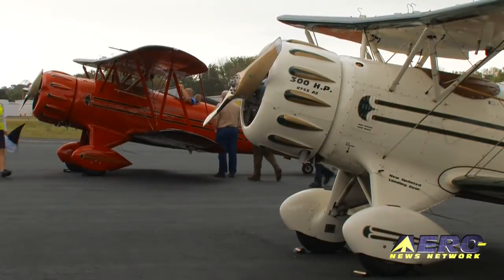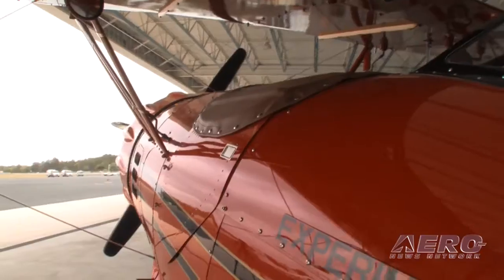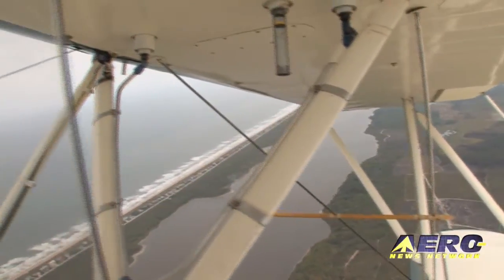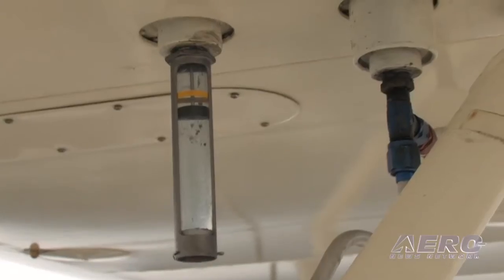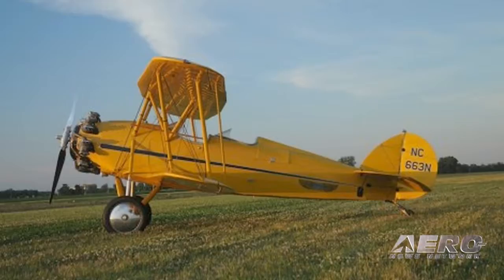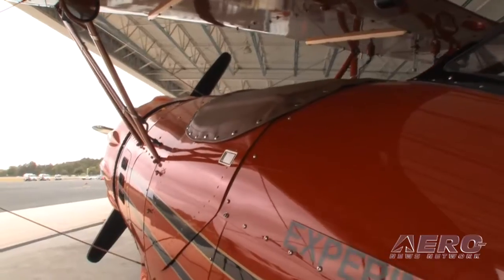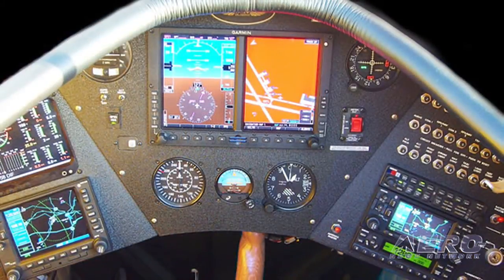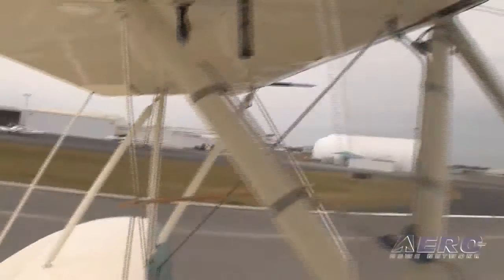Aero-TV: Preserving a Classic - An In-Depth Look at the WACO YMF 5-D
Peter Bowers Details Extensive Updates to the Classic WACO Design

On Monday, May 17th, 2010, WACO Classic Aircraft Corporation announced the FAA certification of the WACO YMF 5-D aircraft.  The updated WACO model is the culmination of nearly two years of engineering, development and testing.  The all-new FAA and EASA certified aircraft is built from the ground-up to customer specifications including color and paint scheme, leather and carpet, and avionics equipment.

Over 5000 labor hours of hand-built craftsmanship goes into each aircraft, providing customers with an array of updated features including the use of 4130 steel framing and modern hydraulic toe brakes.  The WACO YMF 5-D includes the computer-designed MT elliptical tip propeller and all-new, optional 300hp fuel-injected Jacobs radial engine to provide smoother, more optimized performance.  In addition, the aircraft features the optional top-of-the-line Garmin IFR instrument package including the all-glass Garmin G600 Advanced MFD display, two Garmin 430 WAAS GPS units, GI-106a VOR/LOC/GS/GPS indicator, and a Mid-Continent 2 ¼" backup attitude indicator with battery system.

Founded in 1983, the Classic Aircraft Corporation sought to recreate the fifty-year-old design into a modern aircraft certified to the original FAA type certificate from 1935.  Using a talented engineering team from the likes of Piper, Taylorcraft, and Ford, the company premiered its first FAA certified model in March of 1986.  Join Aero-TV as President Peter Bowers introduces the latest WACO reincarnation to hit the market.